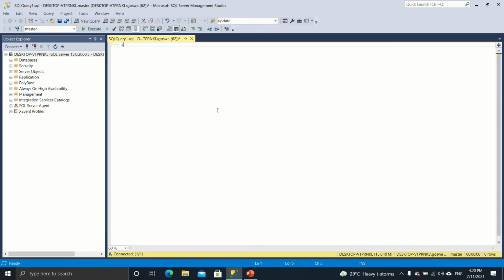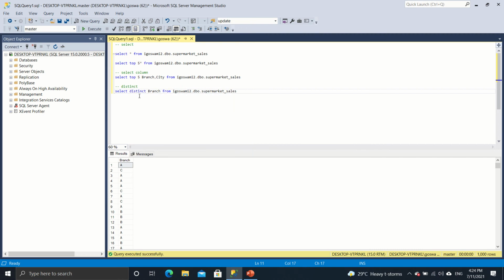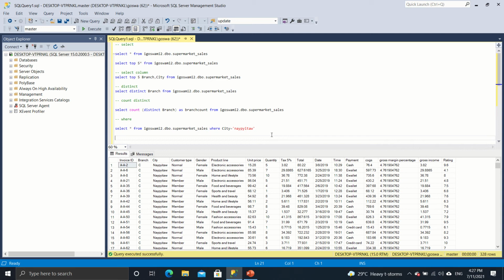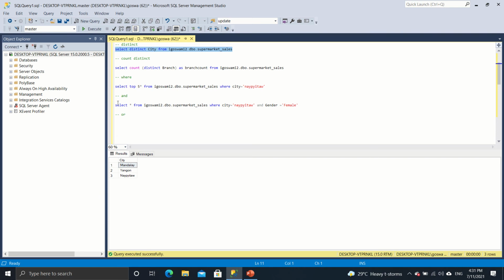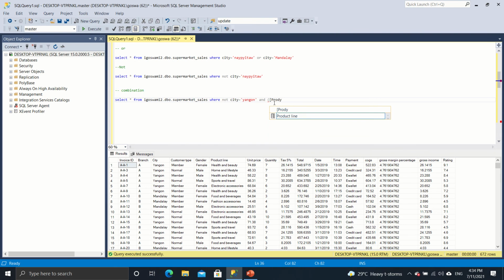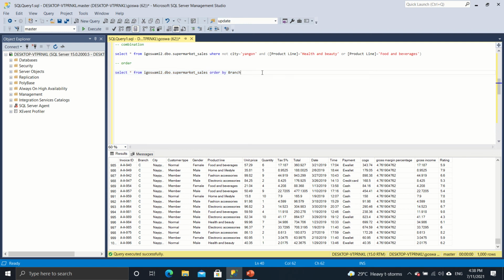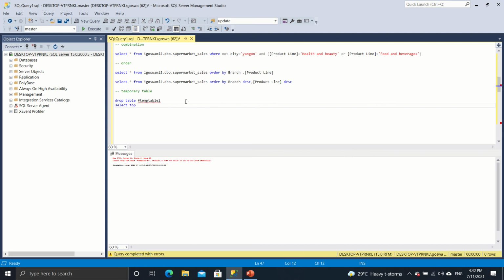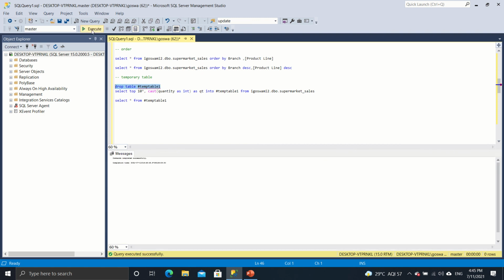SQL Basics 101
This video contains some very basic sql commands for beginners